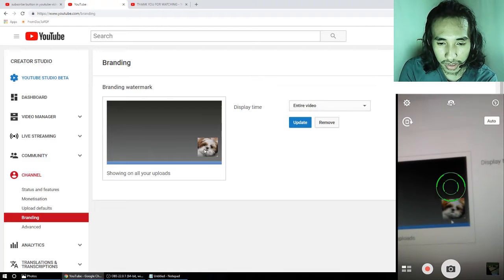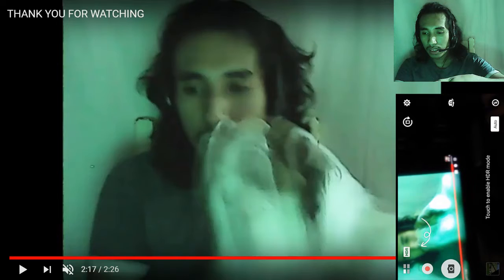HOW TO ADD SUB BUTTON TO YOUR OWN YOUTUBE VIDEOS 2018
LEAVE A COMMENT REALLY APPRECIATED !!